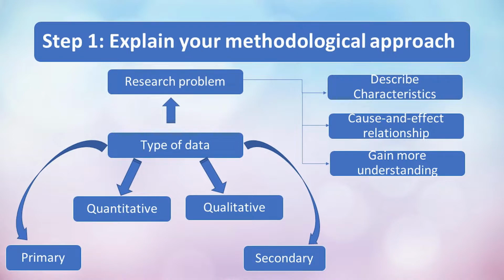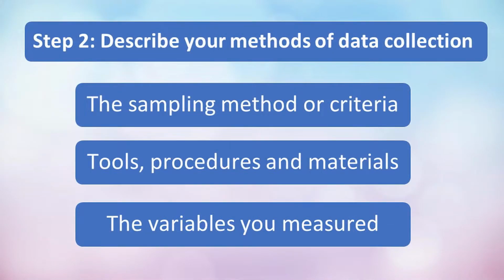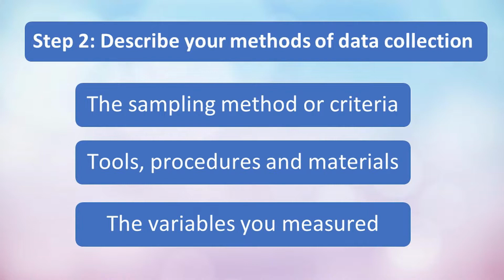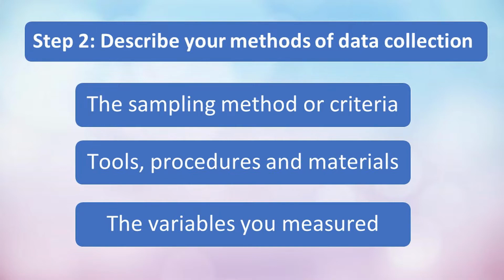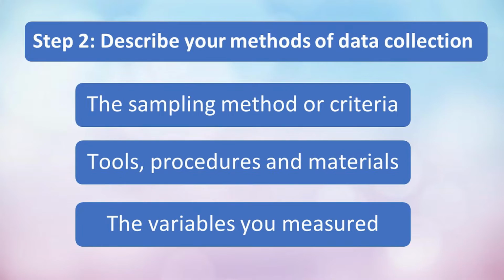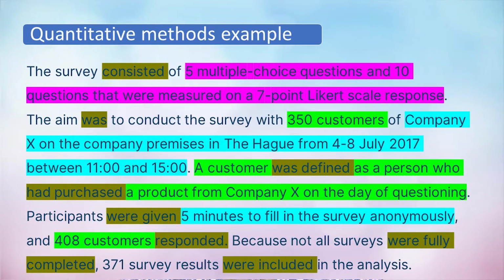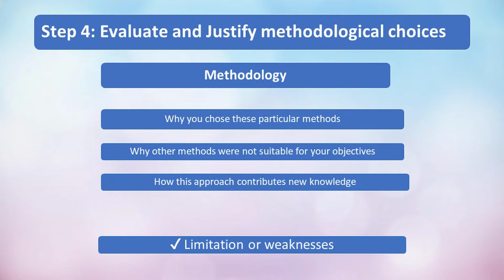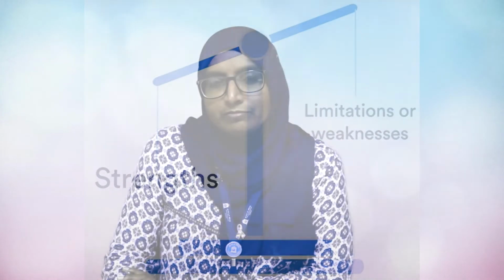4 Steps to write research methodology Niuma Mohamed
A video lesson on how to write a strong methodology chapter for a thesis